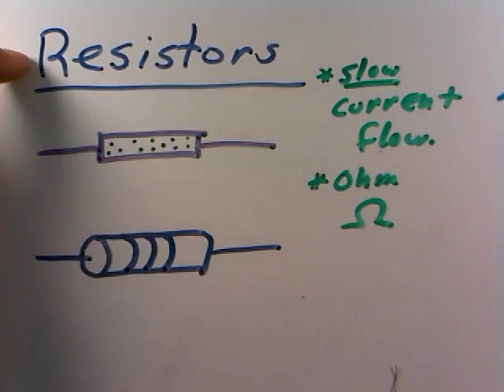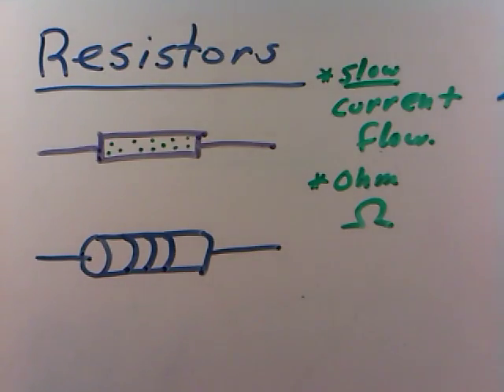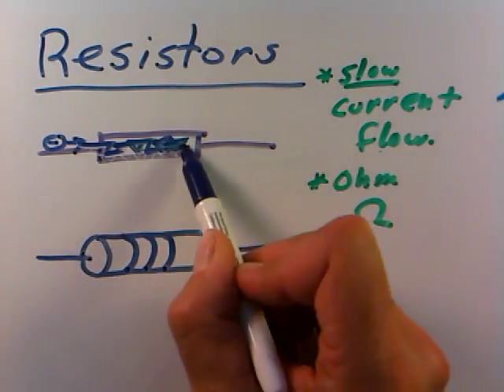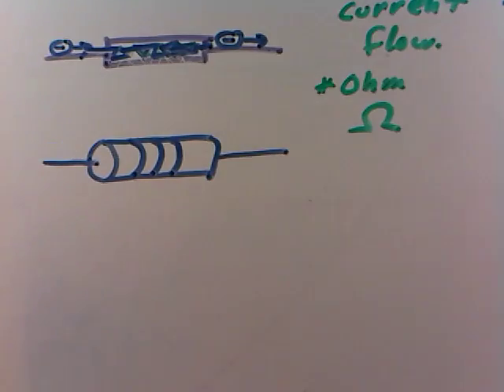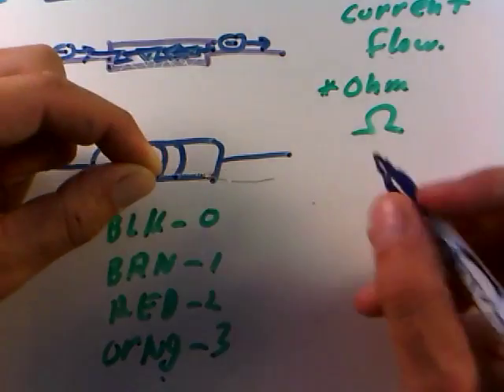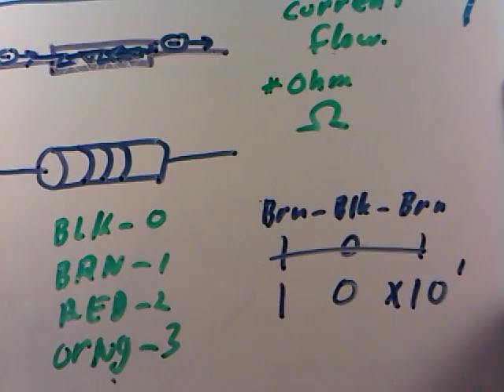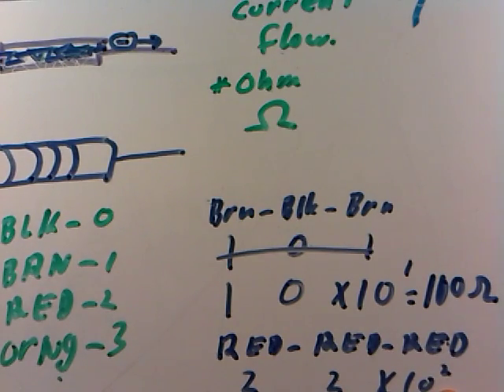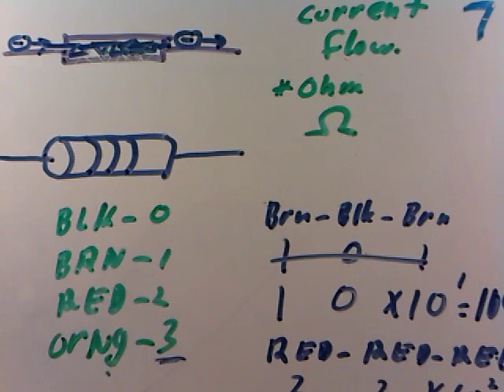elec 002 resistors and color bands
how to decode the color bands on resistors with a few examples